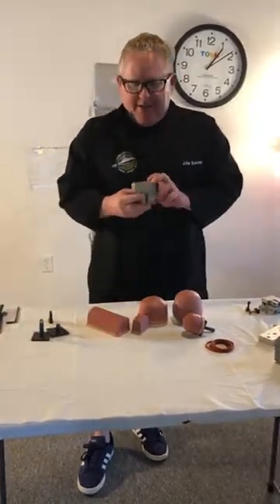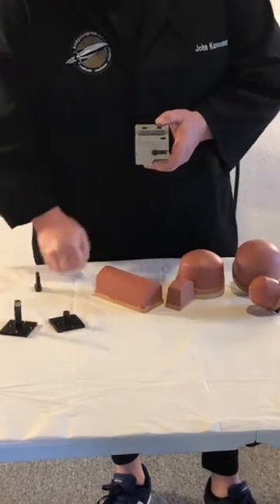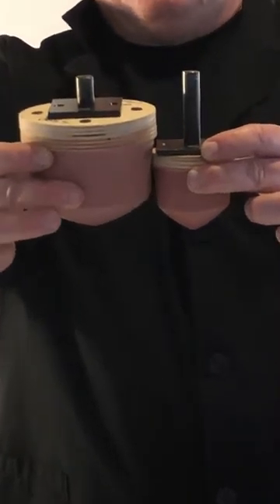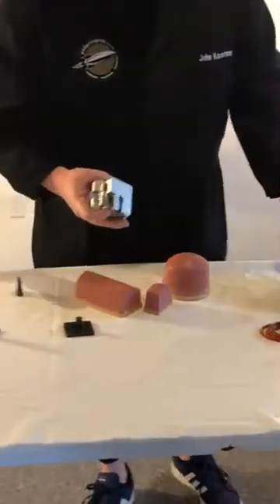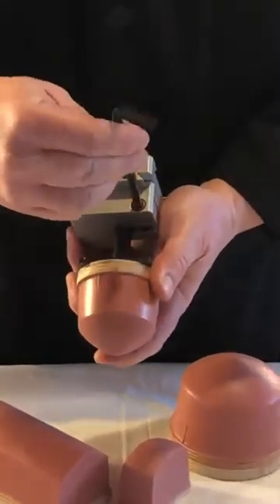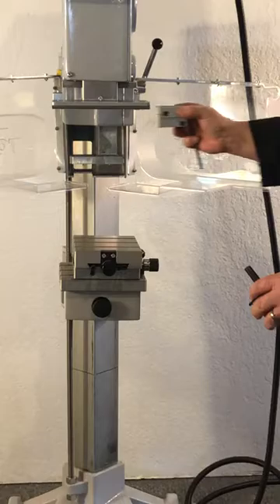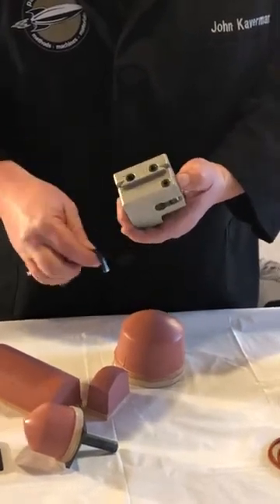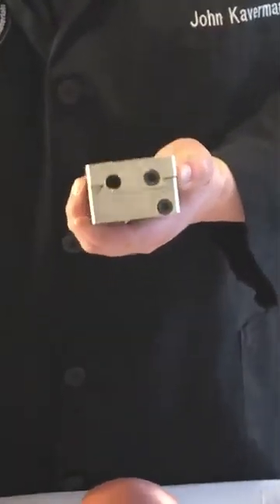TOSH Pad XY Block Demo